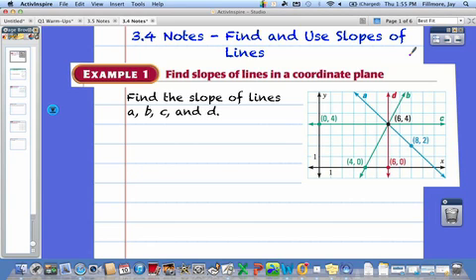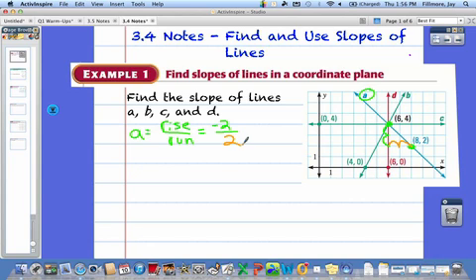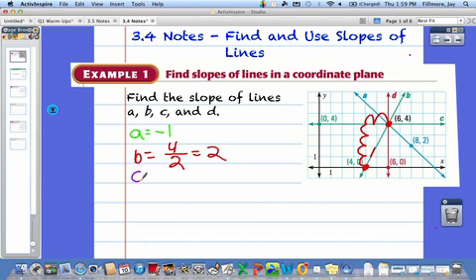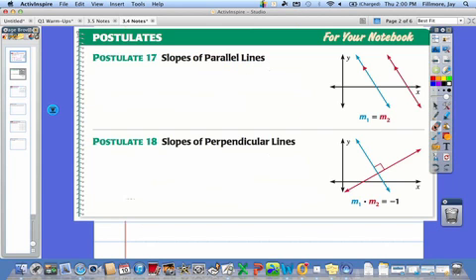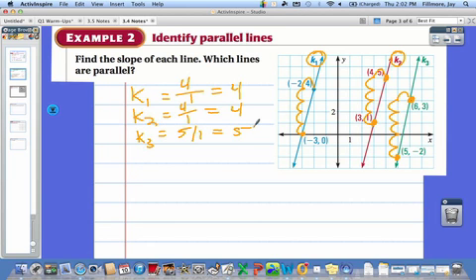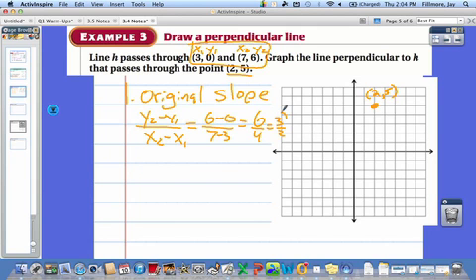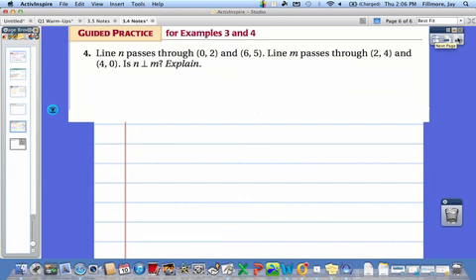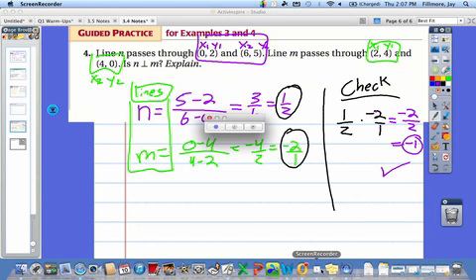3.7/3.8 Notes Part 1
Find and Use the Slopes of Lines